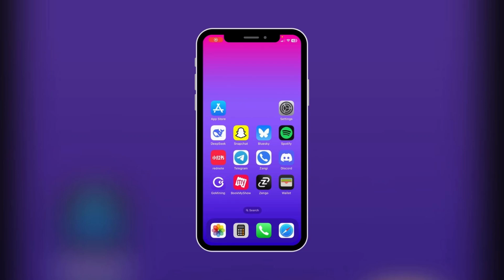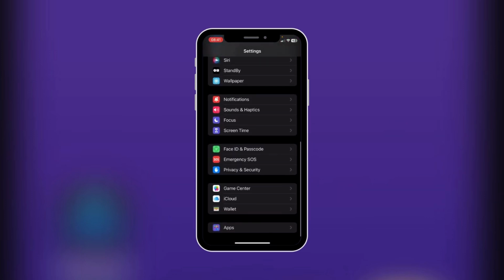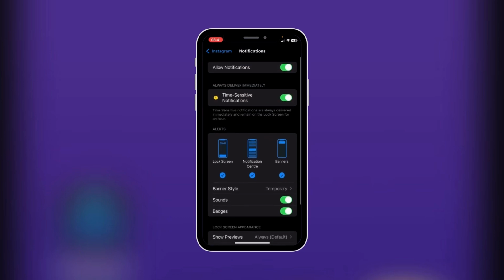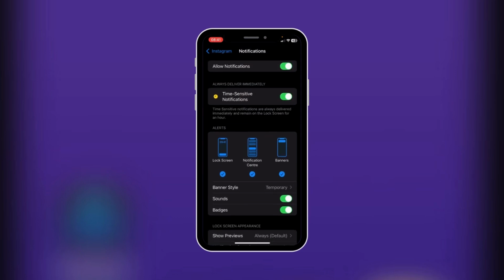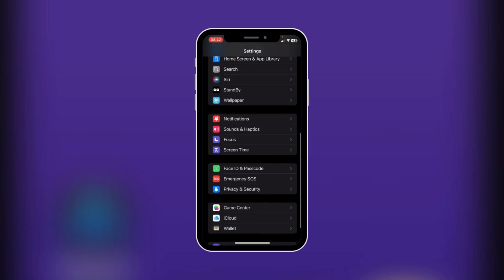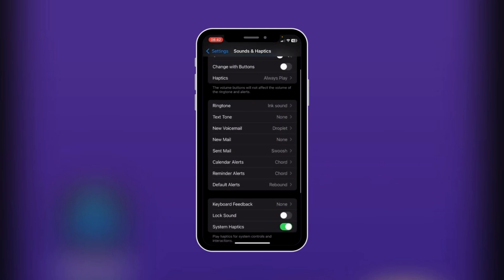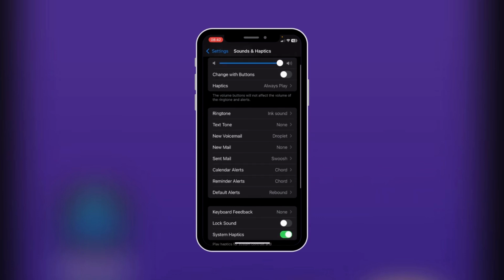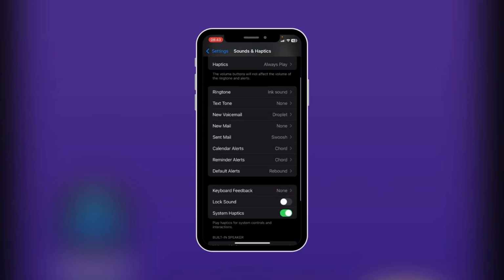How To Change Notification Sound on iPhone For Instagram (2025) - Full Guide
🎵 Whether you want to customize your alerts or simply make them more fun, we’ve got you covered. Follow our step-by-step instructions to easily navigate through your iPhone settings and personalize your Instagram experience.